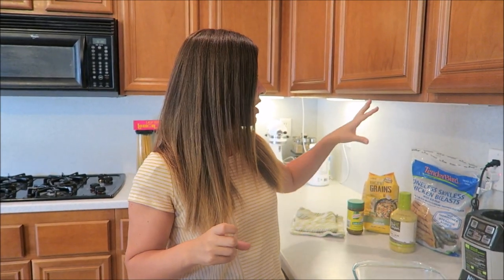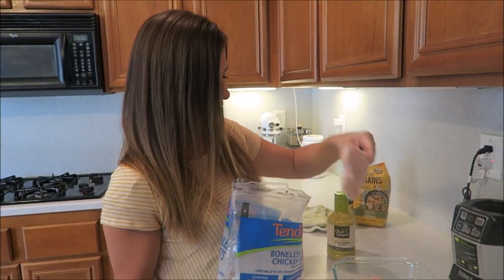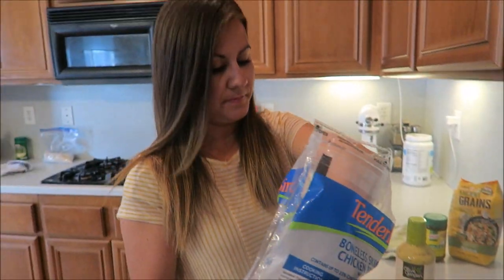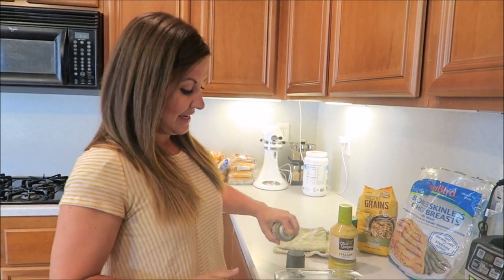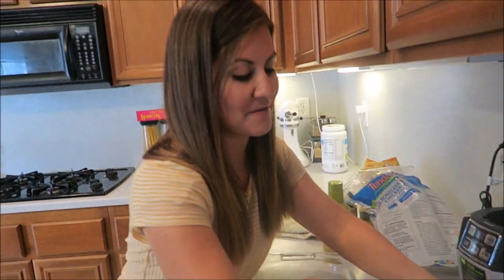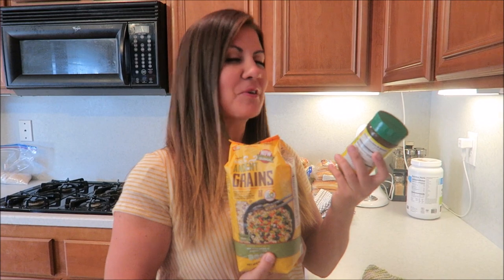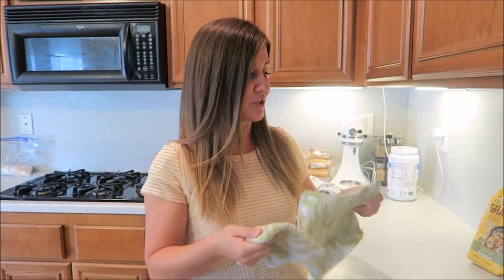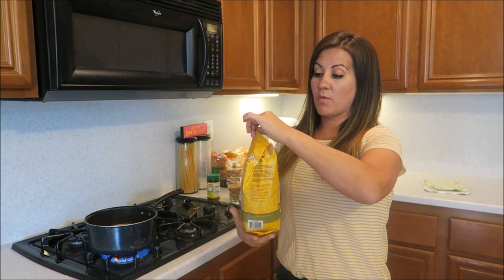COOK WITH ME | OLIVE GARDEN CHICKEN & MULTI GRAIN RICE RECIPE | PHILLIPS FamBam Cook with ME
Thanks for joining us for another PHILLIPS FamBam COOK WITH ME! This time Tina shows you how she makes her very own Olive Garden CHICKEN and Multi Grain Rice from Costco. You know how we like it over here in the PHILLIPS FamBam Kitchen...EASY PEASY! This literally has 4 or 5 ingredients and tastes delicious.